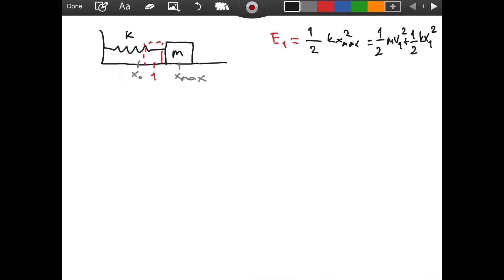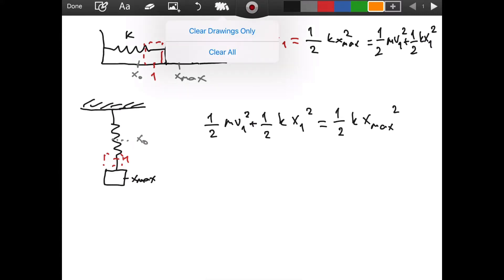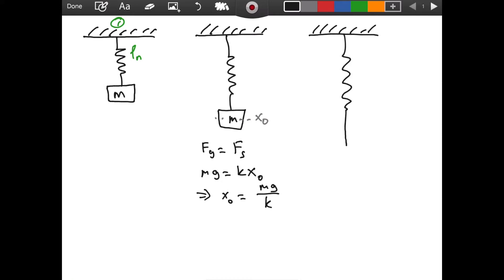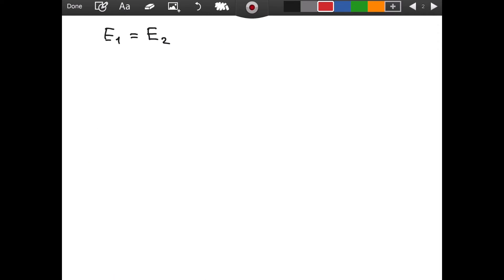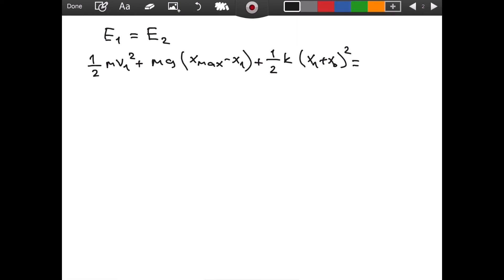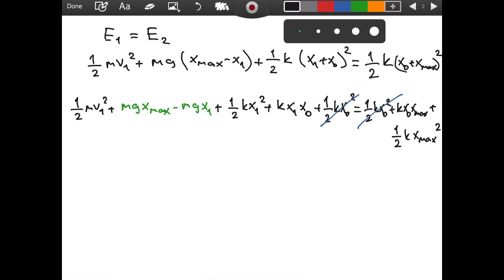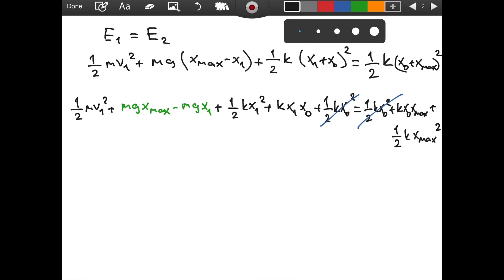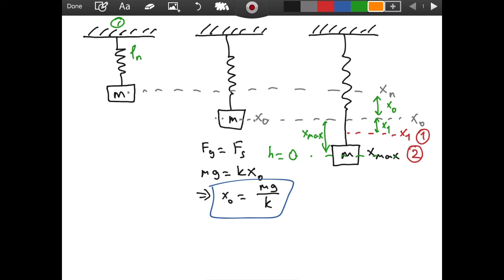A Method for Vertical Springs (Don't worry about gravity!)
In this video, I showed that while dealing with vertical springs, we can make energy calculations without considering gravitational potential energy.